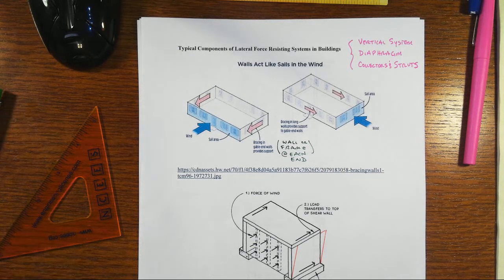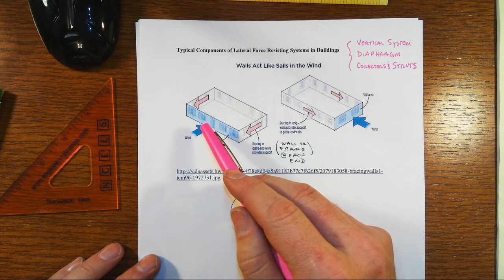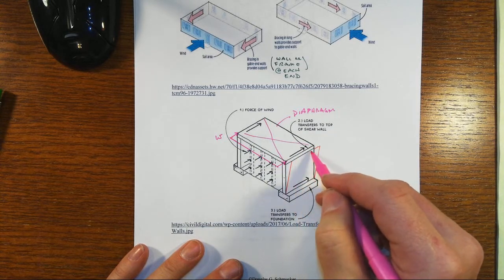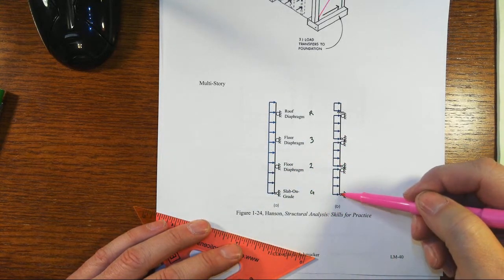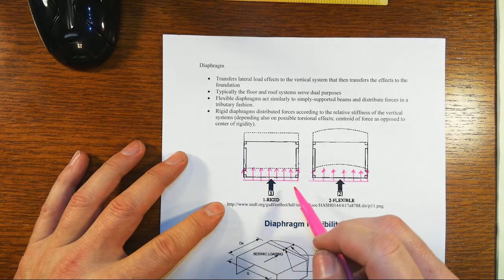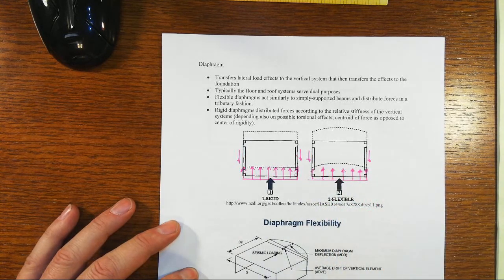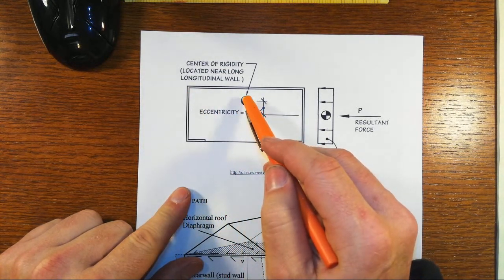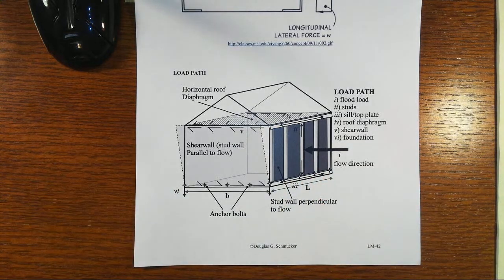LFRS Part 3 Components and Load Path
This video is 2 of 3 in a basic introduction to Lateral Force Resisting Systems.  The nature of this video series is big picture and not focused on calculations.

The Learning Objectives for the series include:
1. Identify types of lateral force resisting systems (LFRS)
2. Identify the nature of the response of the each LFRS.
3. Identify the typical components of a building related LFRS.
4. Trace the load path of lateral loads through a LFRS.

In Part 1, the basic load types that structures resist are introduced: Wind, Seismic, Earth, and Fluid.

In Part 2: the basic types of systems used to resist lateral forces are introduced: Braced Frames, Moment Frames, and Shear Walls

In Part 3: the basic components and how they work together are introduced: Vertical elements, Diaphragm, Collectors & Struts